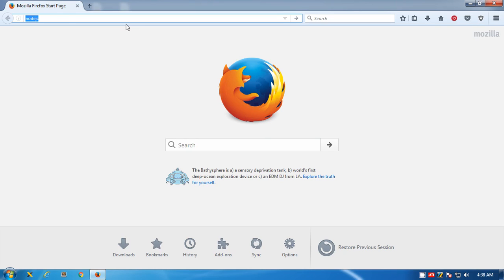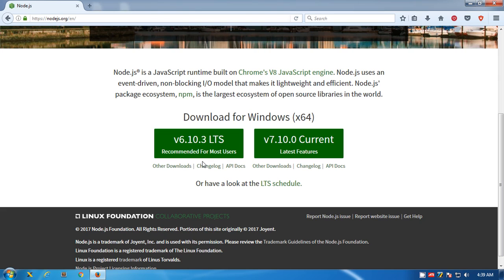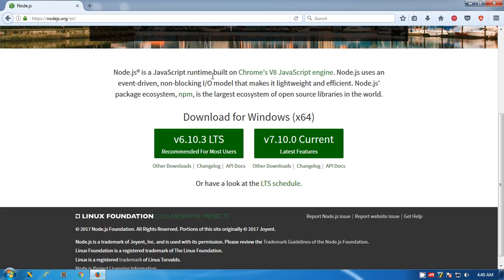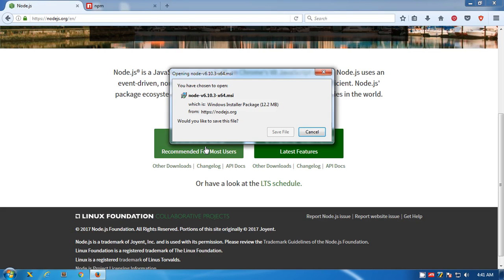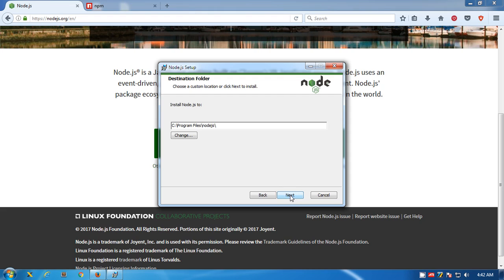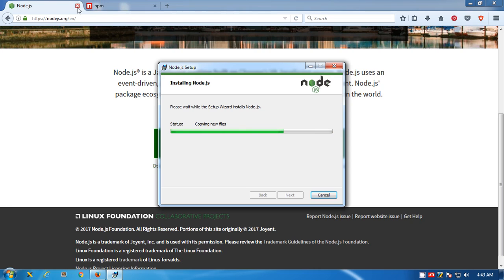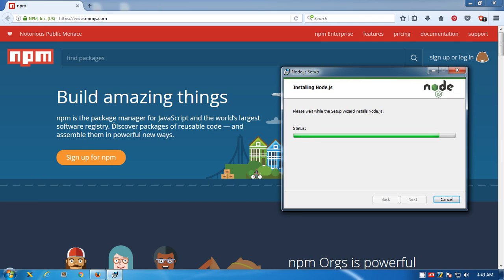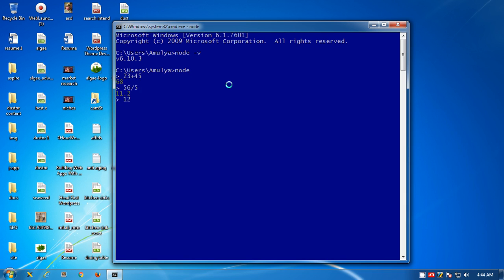How to Install node.js on windows 7,8, 10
1. Launch your preferred browser
3. Click the download button
5. Choose the LTS version or the Latest version
6. Save the file on the desktop or a folder
7. Find the downloaded file and run it
8. Allow the app to make any change on your computer
9. Accept the term and condition
10. Do not make any change, just go the positive options
11. After hitting Finish button, launch your command prompt
12.. Type node -v to check downloaded version of nodejs